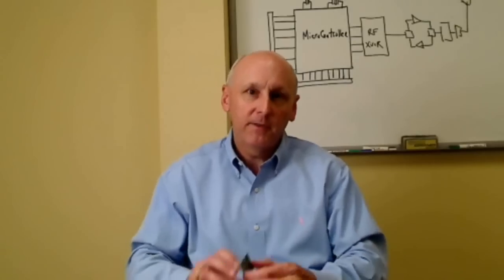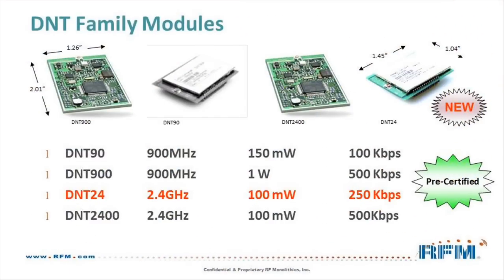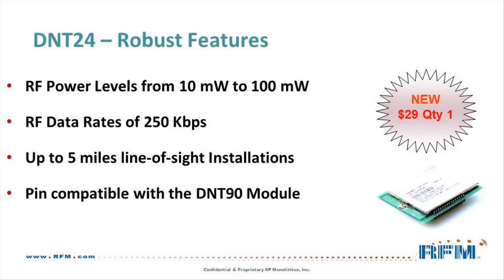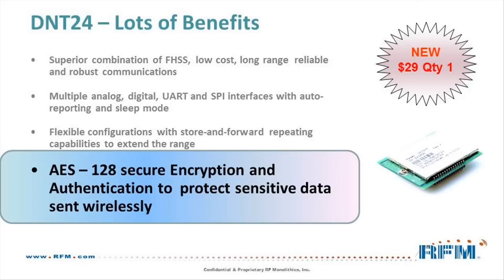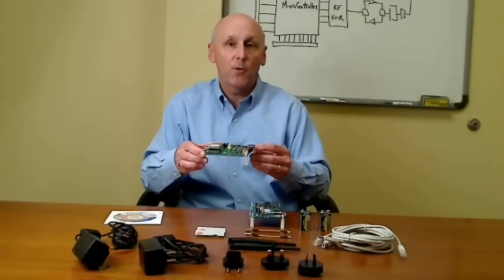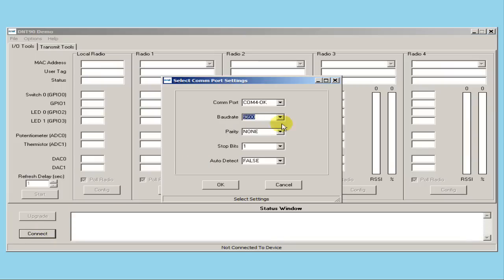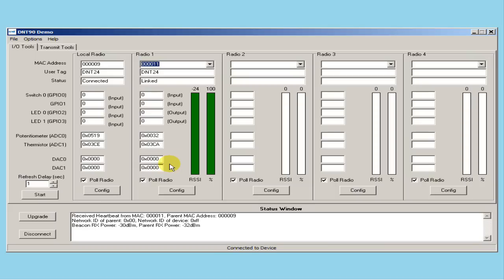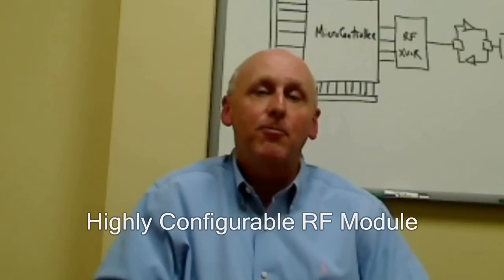DNT24 Product Introduction Video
The DNT24 is a pre-certified low cost RF module based on Frequency Hopping Spread Spectrum technology (FHSS). It is suitable for point-to point and point-to-multipoint wireless systems in the 2.4 GHz ISM band. The DNT24 supports power levels from 10  mW to 100 mW and provides RF data rate of 250 kbps.

The DNT24 has the flexibility and versatility to serve a wide range of applications from simple cable replacements to sophisticated sensor networks.

The DNT24 transceiver module is easy to integrate and provides robust wireless communications up to 5 miles in line-of-sight installations. The DNT24 offers the best value in a 2.4 GHz FHSS module